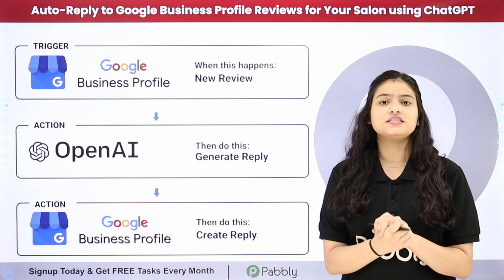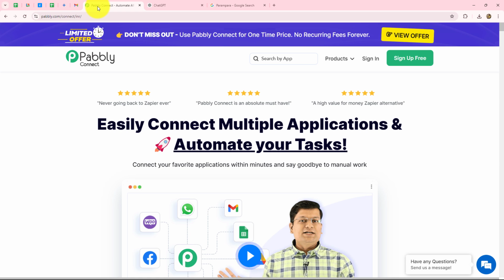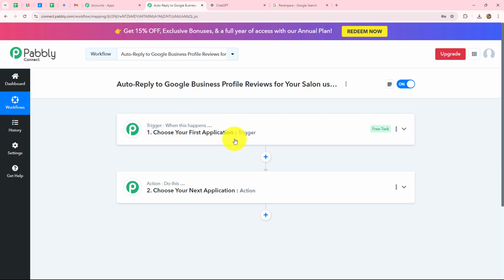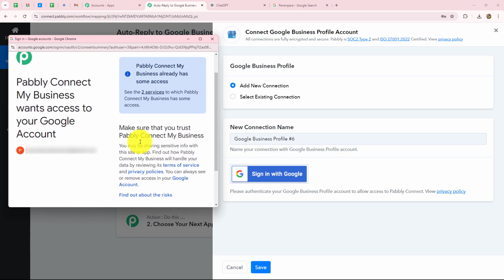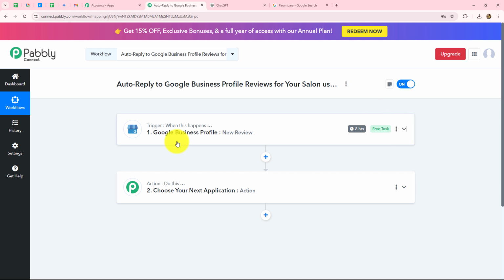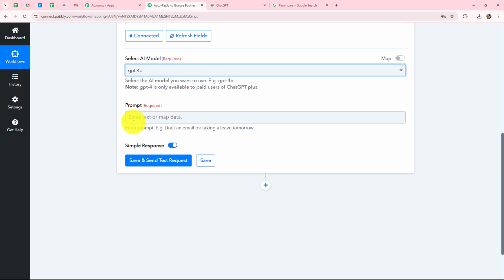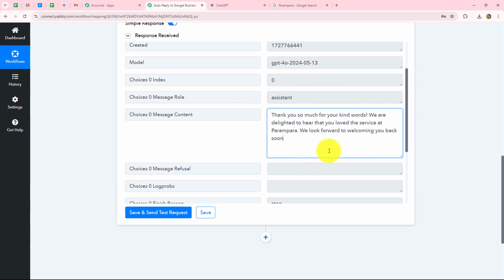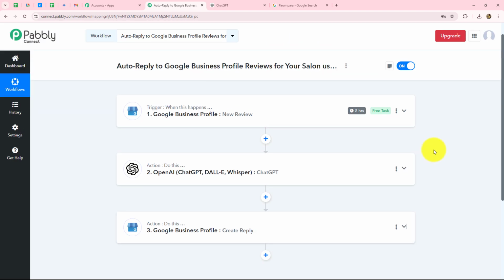How to Auto-Reply to Google Business Profile Reviews for Your Salon using ChatGPT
In this tutorial, we'll guide you through the process of automatically replying to Google Business Profile reviews for your salon using ChatGPT and Pabbly Connect.

Google Business Profile is essential for managing your salon's online reputation, while ChatGPT is an advanced AI model capable of generating personalized responses. By integrating Google Business Profile with ChatGPT via Pabbly Connect, you can automate thoughtful and engaging responses to customer reviews, enhancing customer satisfaction without manual effort. This allows you to maintain a positive and professional presence for your salon.

Follow our step-by-step instructions to set up this integration, ensuring that your Google Business Profile reviews are promptly addressed, helping you build trust and a loyal customer base.

Use Case:
As the owner of a salon, I receive numerous customer reviews on my Google Business Profile. Responding to each review promptly is crucial for maintaining customer satisfaction and enhancing my salon's online reputation. However, manually replying to each review and tracking them can be time-consuming. To streamline this process, I decided to automate the replies to reviews by using ChatGPT. So with this automation evertime I receive a new review then a reply is generated by using ChatGPT and shared on Google Business Profile for the review received.

Benefits of Pabbly Connect:

1. Automation: Save time, money, and resources by automating tasks.

2. Integration: Connect various web services to create efficient workflows.

3. Security: Enjoy industry-standard security for your data.

4. Scalability: Easily add new applications and services to your workflow.

5. Cost-effective: Choose from plans suitable for different business sizes, with no charges for internal tasks.